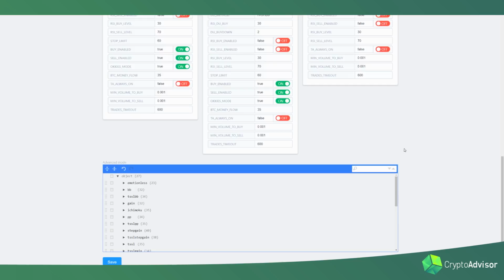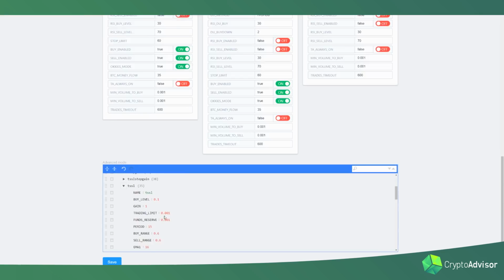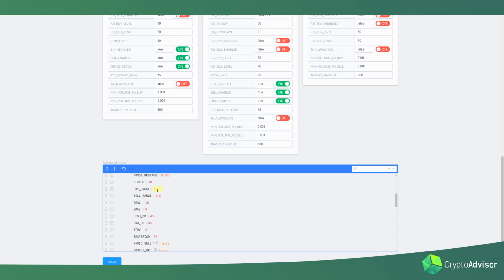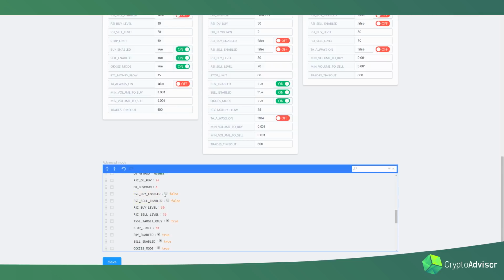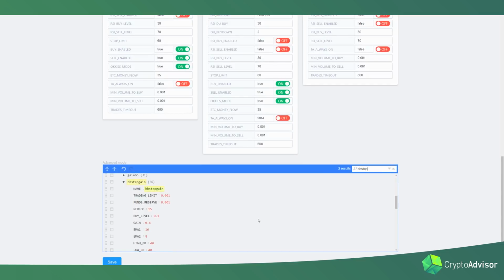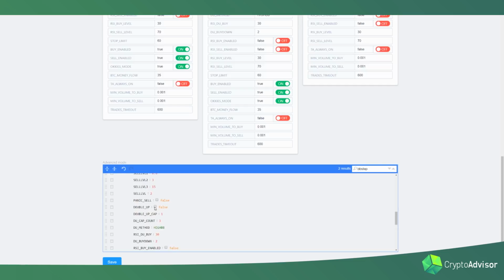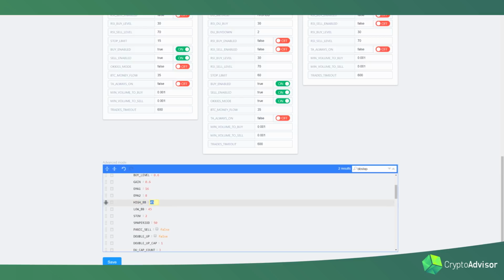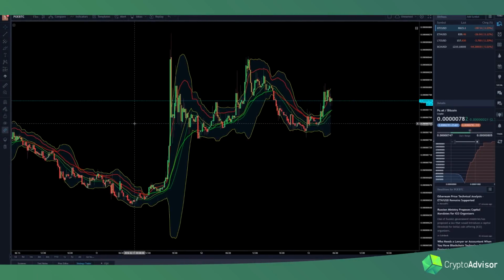Gunbot Settings Guide (All Trends!)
Purchase Gunbot Here: cryptoadvisor.shop

Tomorrow I will be doing a video on Profittrailer and Profittrailer feeder and how I use those as a very good passive income combination.